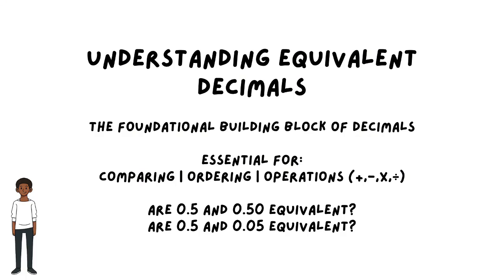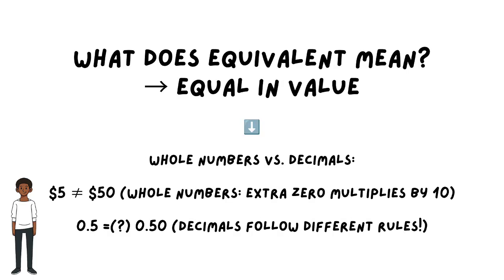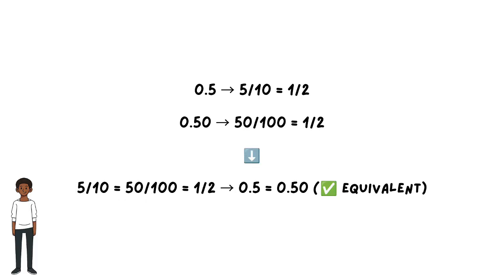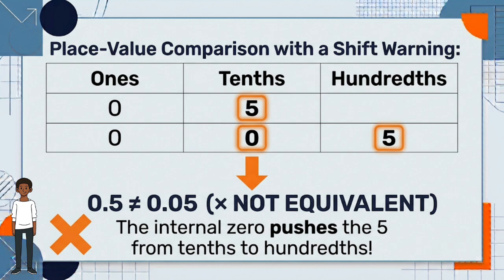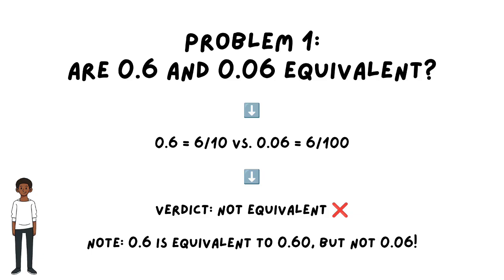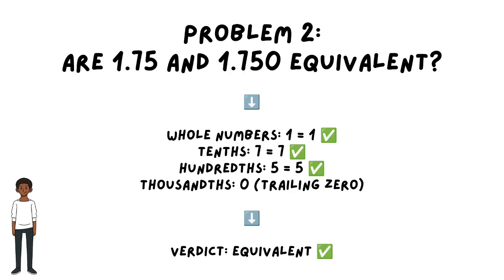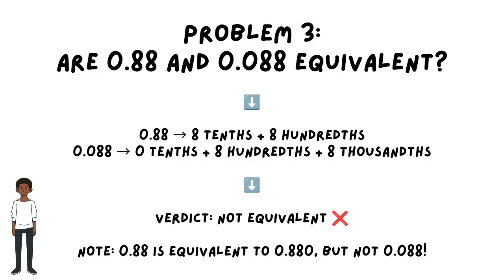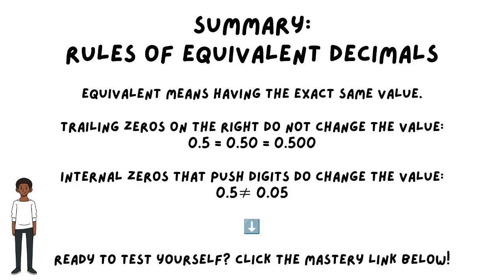Equivalent Decimals Made Easy | Step-by-Step 5th Grade Math Tutorial